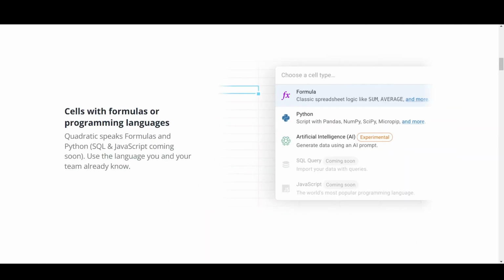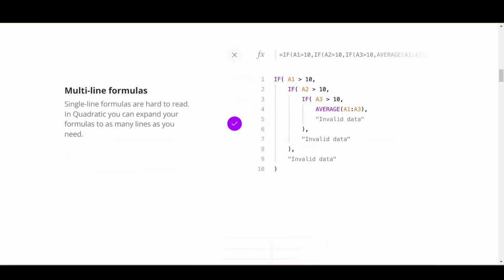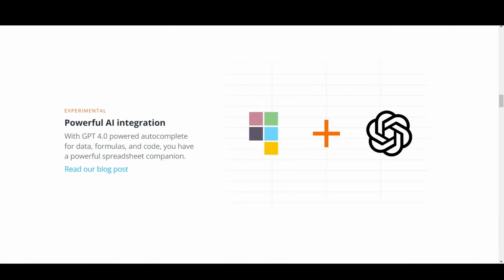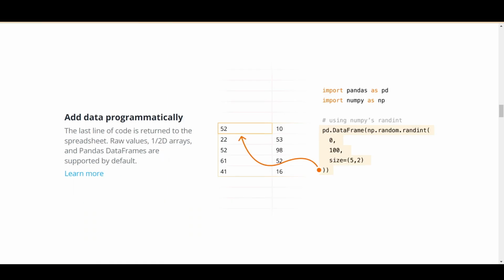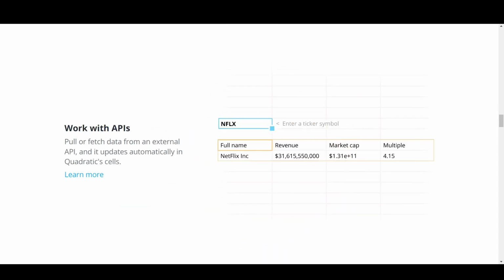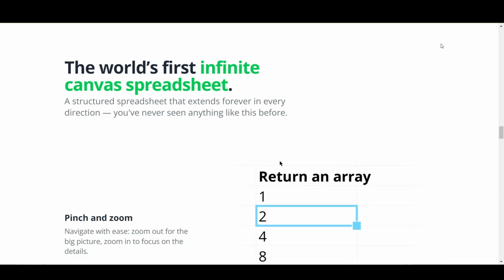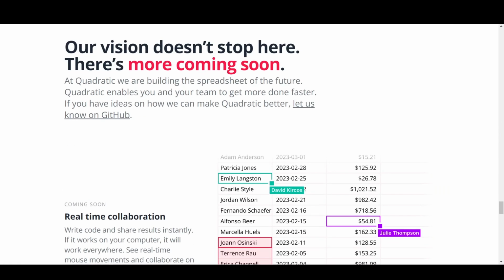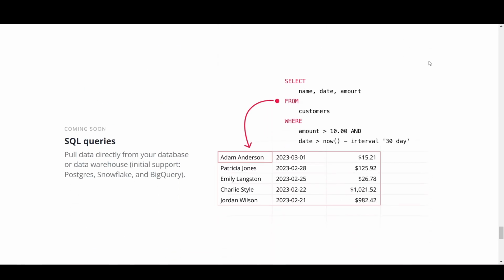Excel is outdated - Use Quadratic instead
Brace yourselves for the mind-blowing Quadratic!

Quadratic is not your average spreadsheet. It's a cutting-edge fusion of traditional spreadsheet familiarity and the untamed power of code. Imagine the possibilities!

Are you tired of struggling with different tools? Quadratic is here to rescue you! Say goodbye to the hassle of switching between applications. With Quadratic, you can utilize the language you and your team already know. It speaks the language of Formulas and Python, with SQL and JavaScript on the horizon. Unleash your potential!

Gone are the days of deciphering single-line formulas that make your head spin. Quadratic gives you the freedom to expand your formulas to multiple lines, making your code elegant, readable, and a breeze to maintain.

But that's just the tip of the iceberg! Quadratic goes above and beyond by offering seamless integration with third-party libraries. Say hello to a world of limitless possibilities as you tap into the latest and greatest Python libraries, right within your spreadsheet. Embrace the power of open-source tools!

Prepare to have your mind blown as Quadratic introduces a visually stunning and interactive coding experience. Watch your code come to life before your eyes as you explore your data. Say farewell to squinting at tiny terminals. Quadratic delivers full-detail output like never before.

Hold onto your seats, because we're about to unleash Quadratic's most awe-inspiring feature—its powerful AI integration. Powered by the legendary GPT 4.0, Quadratic becomes your indispensable companion, boosting your productivity to new heights. Say hello to autocomplete for data, formulas, and code. Let Quadratic unleash your true potential!

But wait, there's even more! Quadratic empowers you to add data programmatically, effortlessly supporting raw values, 1/2D arrays, and Pandas DataFrames. Watch as your code comes to life, populating your spreadsheet with the results you desire. Magic at your fingertips!

Are you ready to take your data analysis to the next level? Quadratic enables seamless integration with external APIs, automatically updating your Quadratic cells in real-time. No more manual data entry! Sit back and let Quadratic do the heavy lifting.

Prepare to enter a whole new realm with Quadratic—the world's first infinite canvas spreadsheet. Say goodbye to limitations and embrace a structured spreadsheet that expands infinitely in every direction. Endless possibilities await!

Navigate through your data with ease, thanks to Quadratic's pinch and zoom functionality. Whether you want a bird's eye view or want to dive deep into the nitty-gritty details, Quadratic puts the control at your fingertips. Prepare to be amazed!

Speed and comfort are Quadratic's middle name. Designed to perform at a breathtaking 60 frames per second, Quadratic ensures that your data and analysis take center stage. Get ready for an experience akin to working in a high-octane video game!

Speaking of performance, Quadratic maximizes the capabilities of your computer. By default, your data is stored locally, and calculations run on your machine. Even with large datasets and complex computations, Quadratic delivers lightning-fast results. Prepare to have your expectations shattered!

How does Quadratic achieve such unprecedented performance? Brace yourselves for the tech behind the scenes—Web Assembly and WebGL! Quadratic harnesses the combined power of your CPU and GPU, unleashing an exceptional performance that leaves traditional spreadsheets in the dust.

But hold onto your seats because we're not done yet! At Quadratic, we are continuously pushing the boundaries of excellence. Here's a sneak peek at some mind-boggling features that are just around the corner.